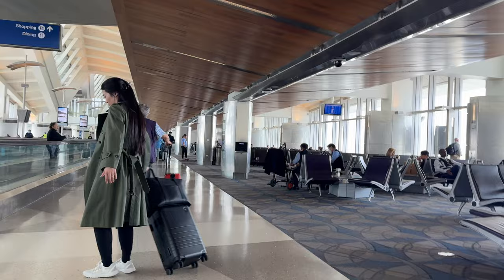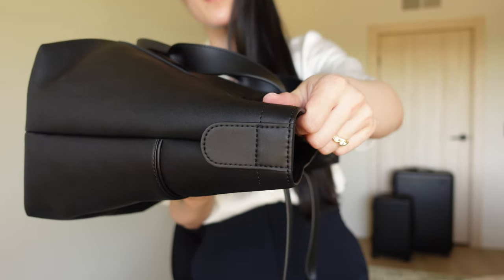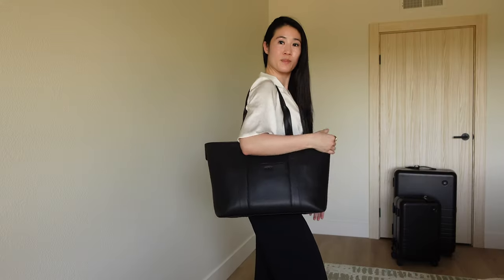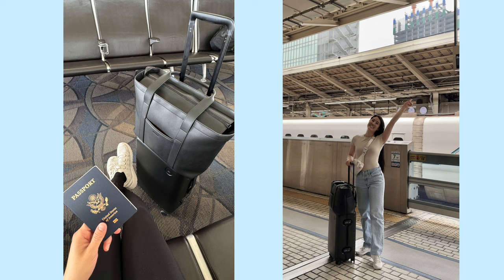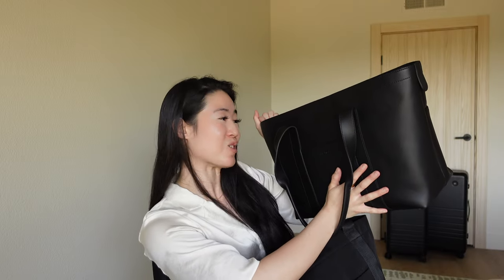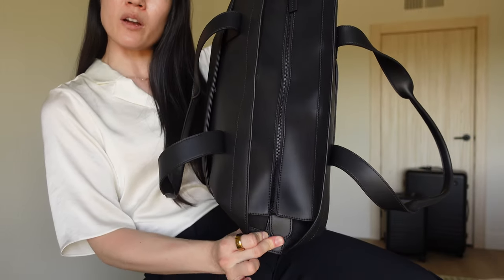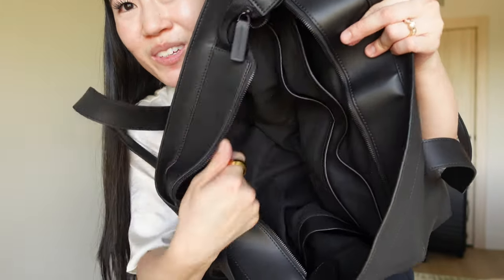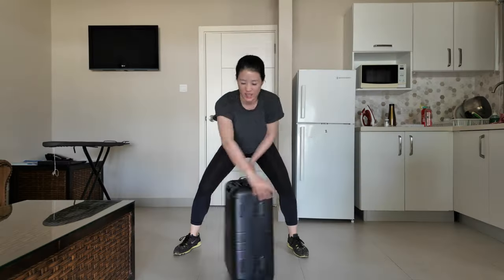Best Personal Item for "Classy" Travelers 2025 (Japan, Europe, etc) - Monos Metro Tote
📍Reusable lint roller

Here is my Travel playlist that you might like too!

*If you want to be better with your money so you can live life to the fullest, here are some of my Money and Finance resources :)

- Camera I use: Sony ZV-1

- Microphone I use: Rode VideoMicro Compact

As a customer, you do not pay more or less for using my link. I will only recommend what I truly believe is amazing. Thank you for your support of my channel! 🥰